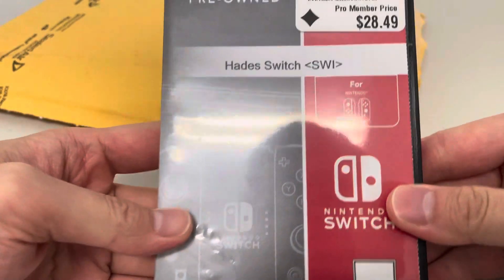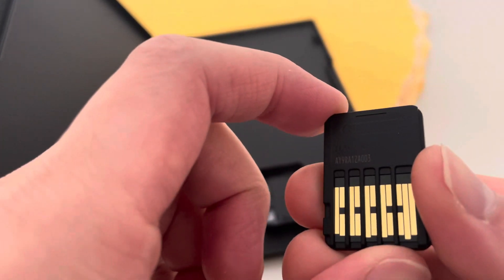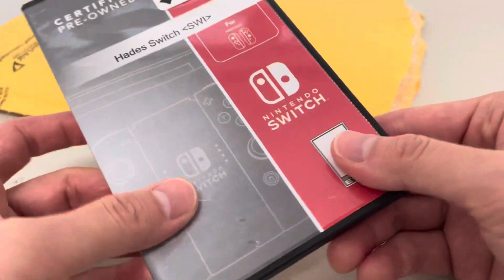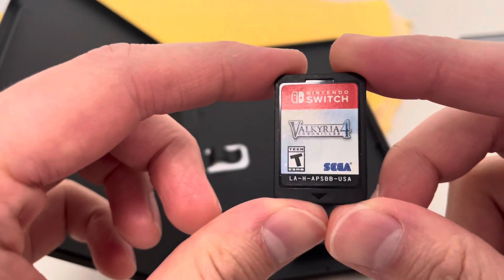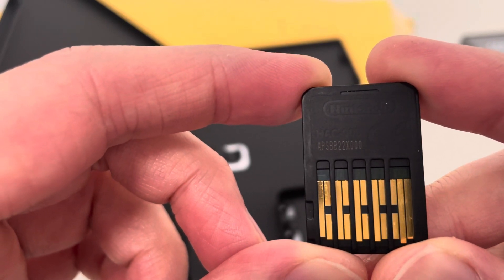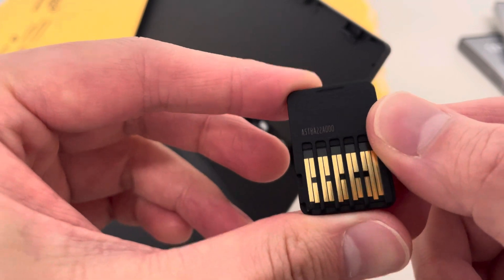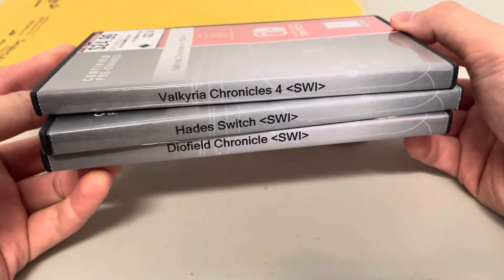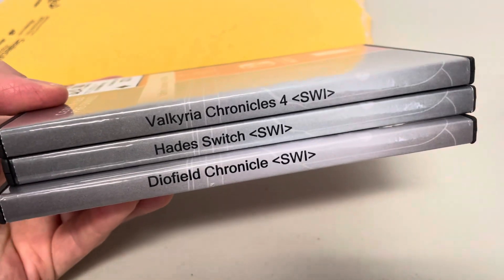Gamestop May Preowned switch order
Diofield
Valkyria
Hades